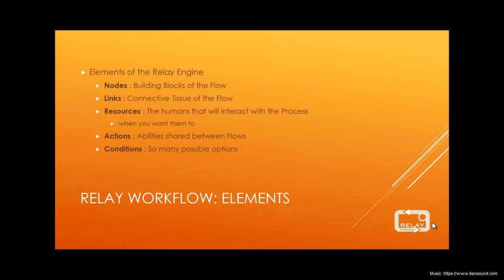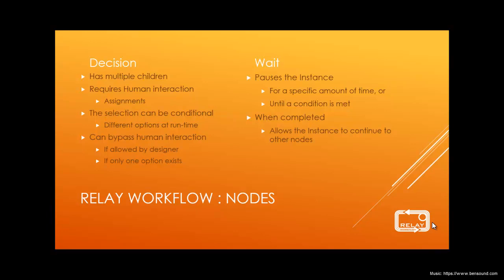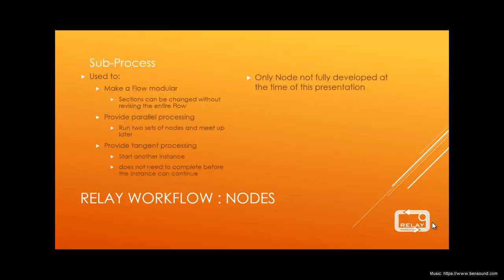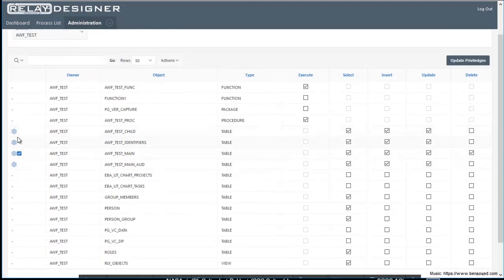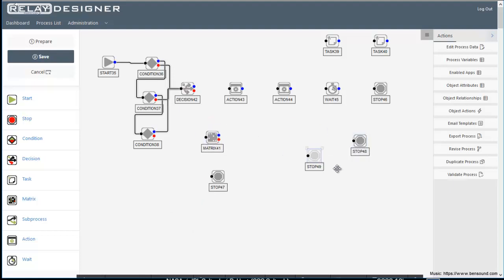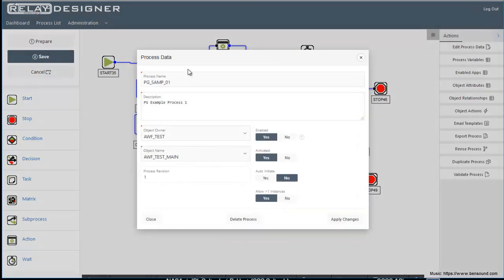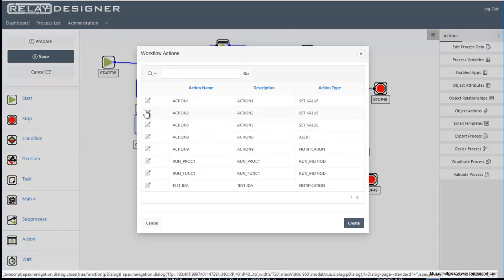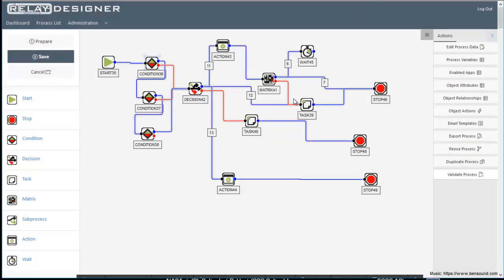RELAY Workflow for Oracle Application Express (Overview / Demo)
This video presents an overview of the Relay Workflow engine and a Demo of the Designer Application.